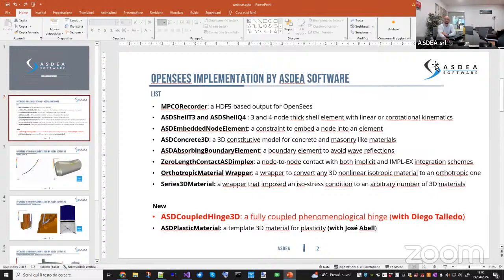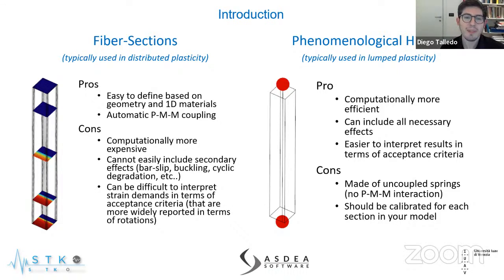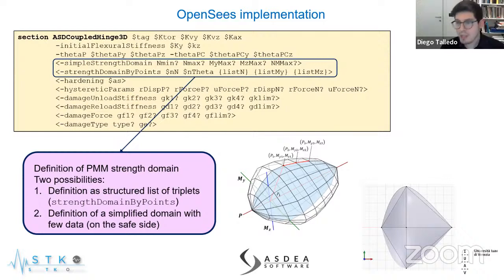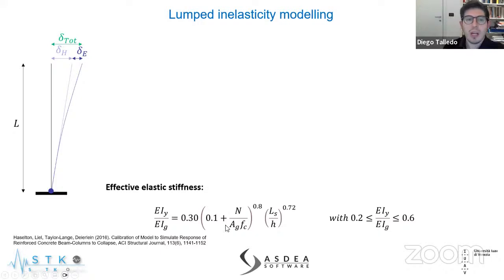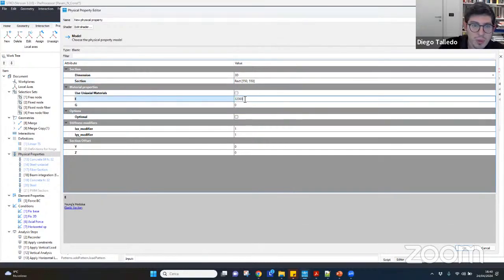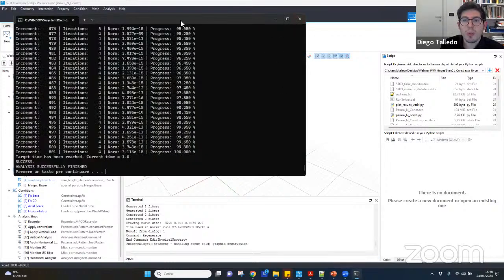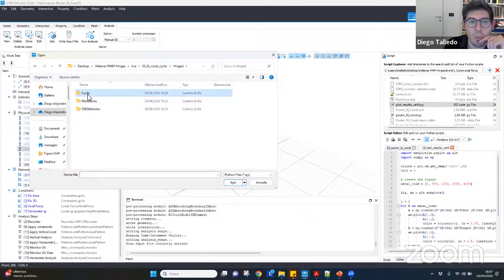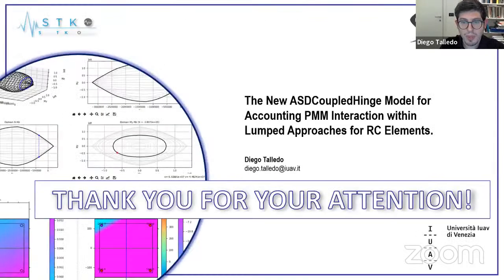New ASDCoupledHinge Model for Accounting PMM Interaction within Lumped Approaches for RC Elements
Non-linear analyses are essential for simulating the structural behavior of RC elements. The main approaches can be roughly divided into two categories: distributed plasticity and lumped plasticity. The former is typically combined with fiber-discretization of sections and has the big advantage to accounting inherently for interaction between axial force and bending moment (PMM interaction); on the contrary, it is quite difficult to include the effects of bond-slip in the sectional response; finally, more computational effort is necessary for this kind of models since the non-linear sectional response must be computed for a certain number of integration points within the element length. Lumped plasticity, on the other hand, is generally preferred for analysis of big structures and by practitioners due to the lower computational effort and simplicity of the modelling technique; furthermore, it has the advantage of making it easy to include effects of bond-slip; on the contrary, the main drawback of this approach is that in general, it does not account for PMM interaction. Some attempts based on plasticity are available in literature and in some software packages, even if the use of these models for RC elements is not consistently validated. ASDCoupledHinge is a new section model to be adopted in lumped plasticity approaches that permits to account for PMM interaction by means of section strength domains in the PMM space. The model is implemented in OpenSees and STKO and permits the user to define the strength domain and, to be as general as possible, to include user-defined equations for evaluating at each analysis step yield stiffness, cap- and post-cap rotations.